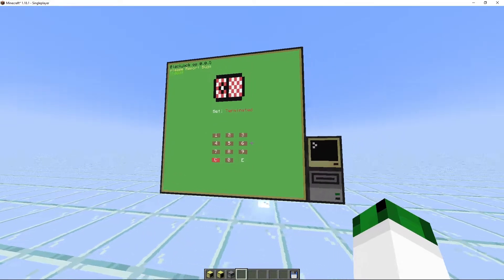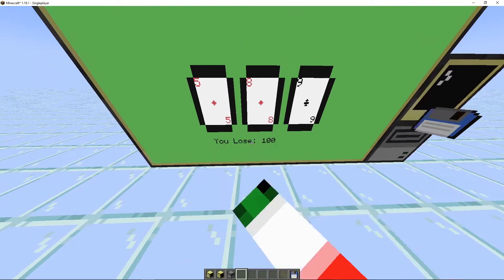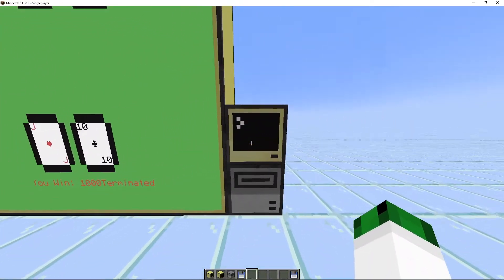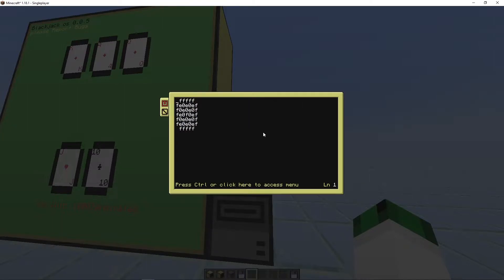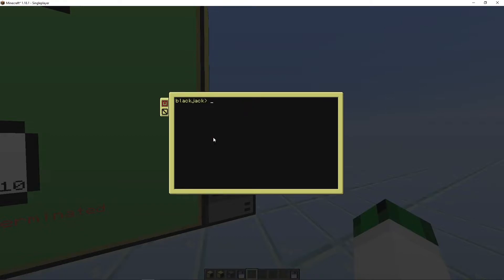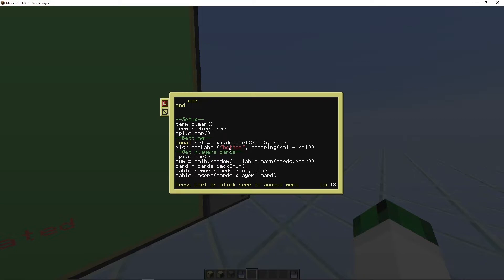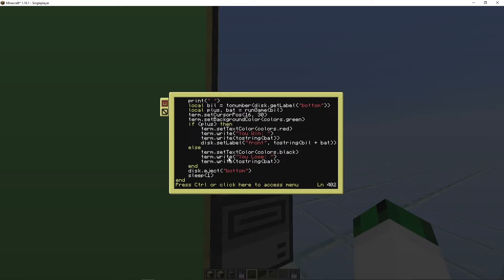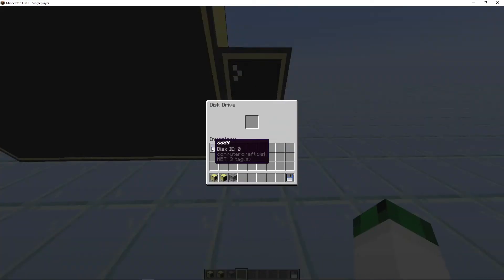ComputerCraft Casino Project: Blackjack Full Release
The Blackjack game is finally finished and ready to use in my ComputerCraft casino